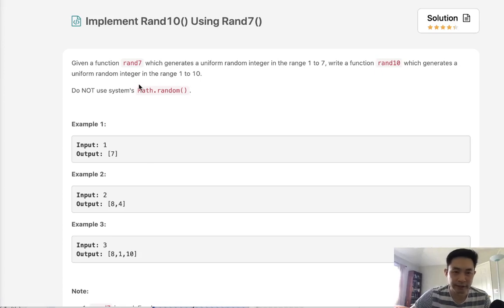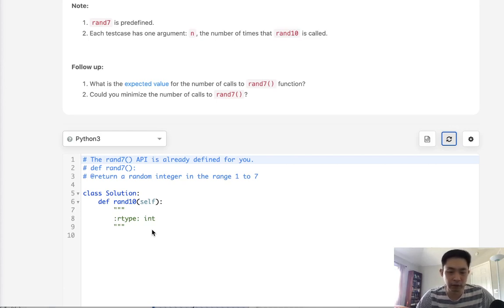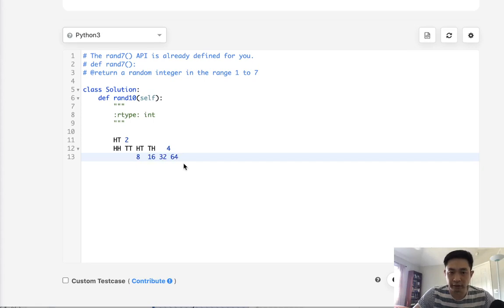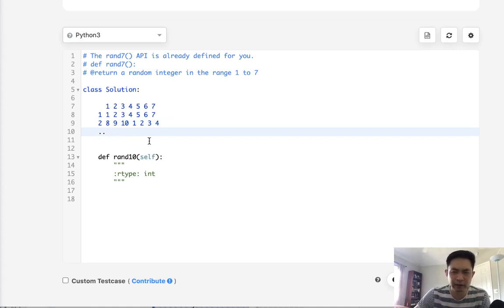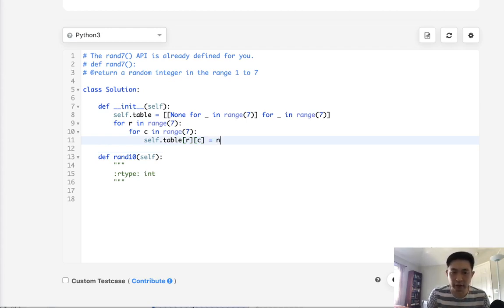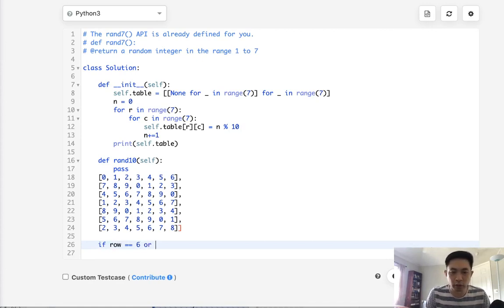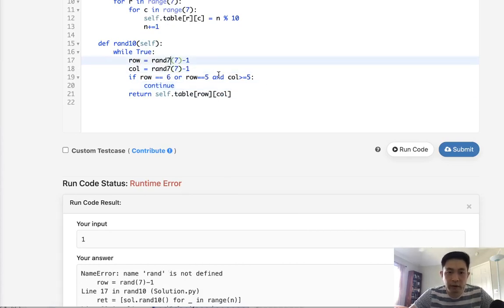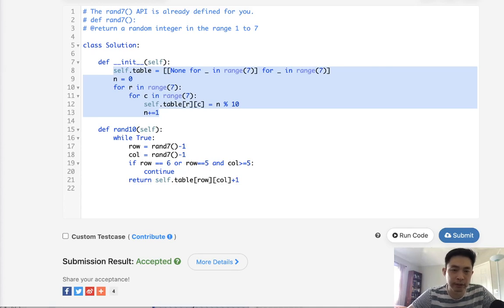Leetcode - Implement Rand10() Using Rand7() (Python)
Leetcode - Implement Rand10() Using Rand7()